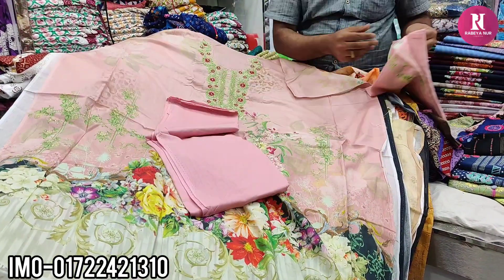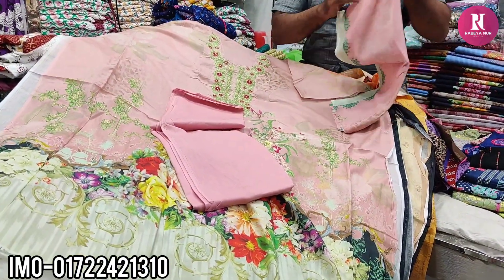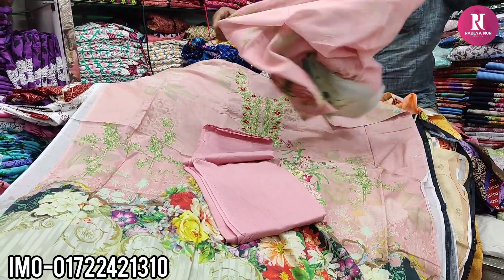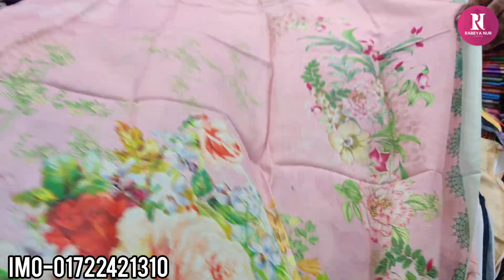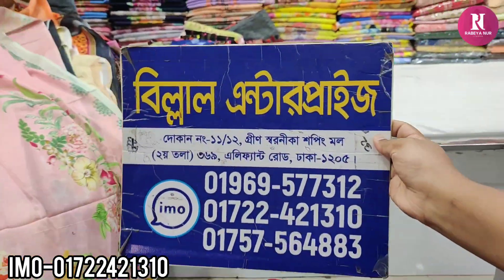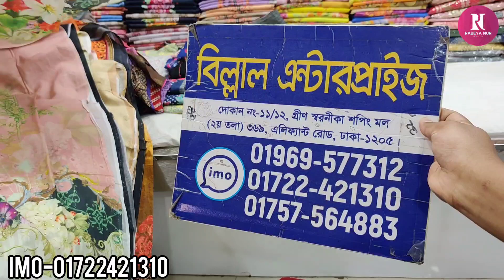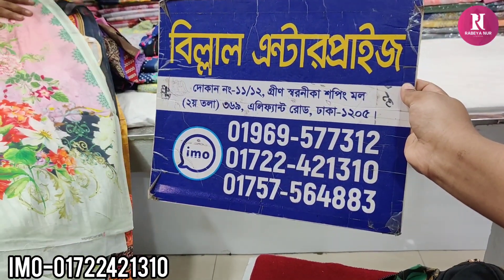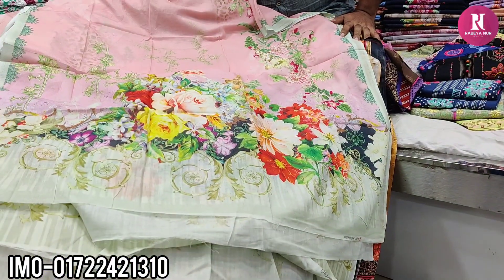কম দামে সুন্দর সুন্দর কটন বুটিক থ্রি-পিছ কিনুন/Boutique cotton three piece buy.